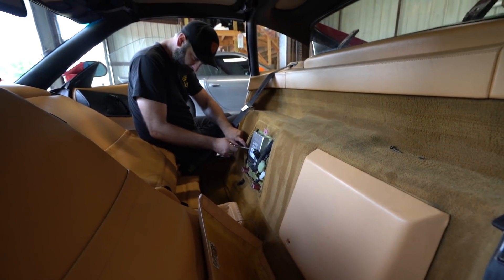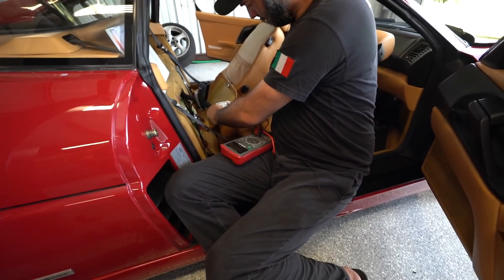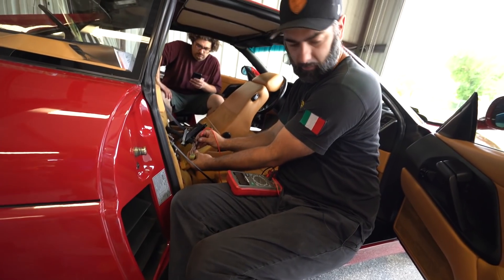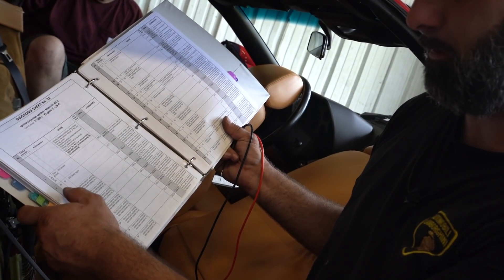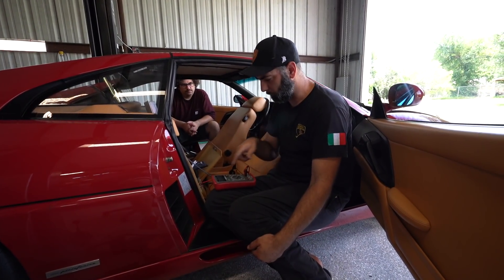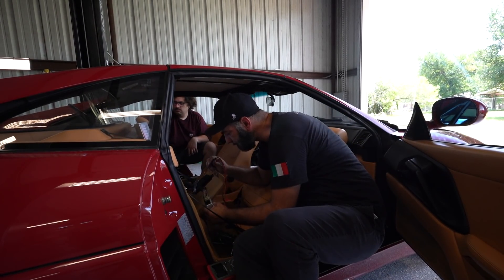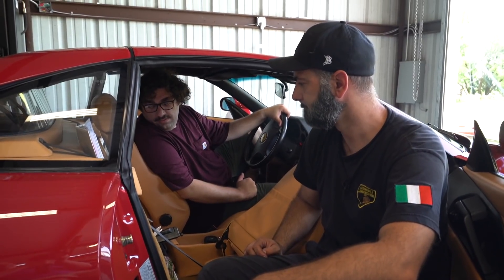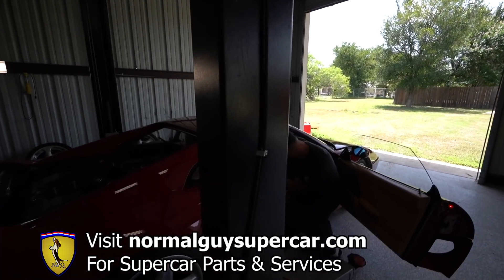Using THE FERRARI BIBLE - F355 Electronics & Sensors check | Part 2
for OEM Ferrari Parts! They also have complete Major kits for your Ferrari.
to hire Josh's services with Exotic Power & Performance

We continue our Ferrari F355 Engine Out Major project by assessing the condition of the sensors and electronics using the Bible.  By using a DVOM and the guide, we can pin out connectors and find out if the sensors are reading properly and then not have to worry about replacing them while the engine is out.